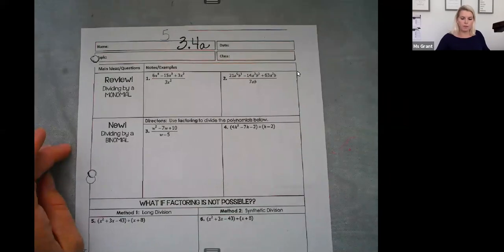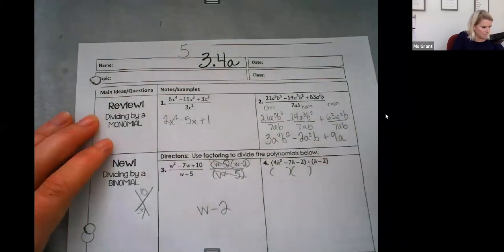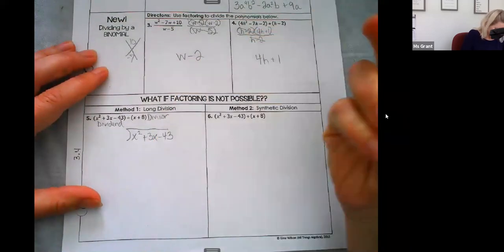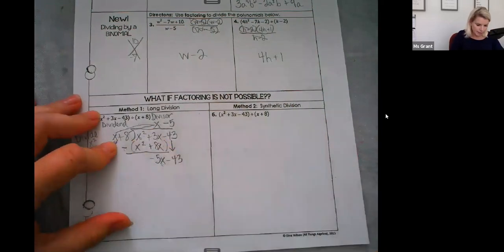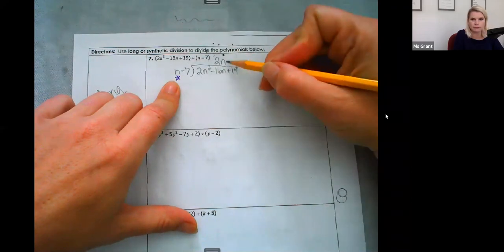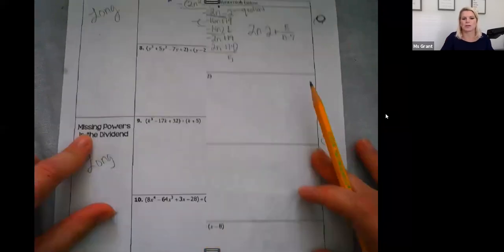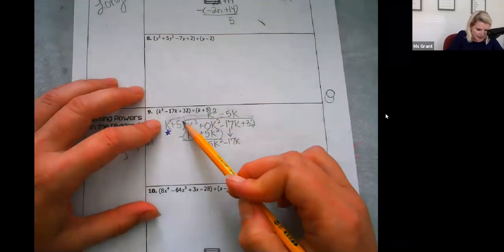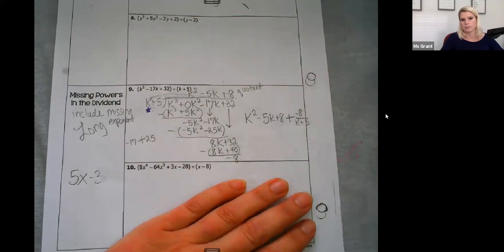Dividing Polynomials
3.4a
Long Division ONLY